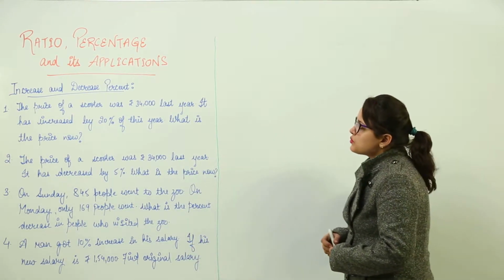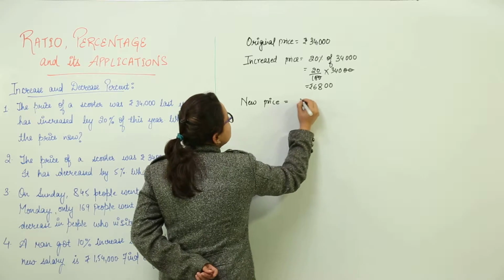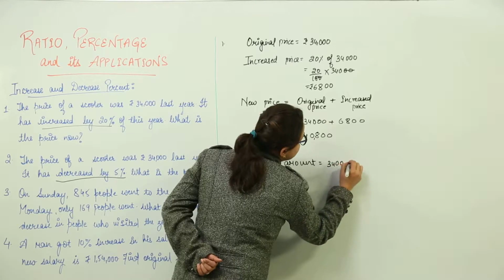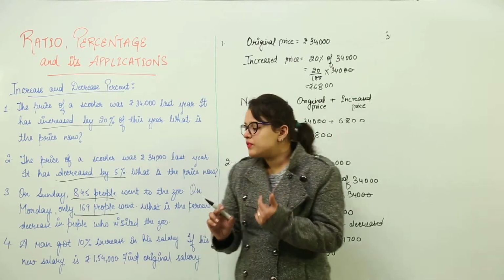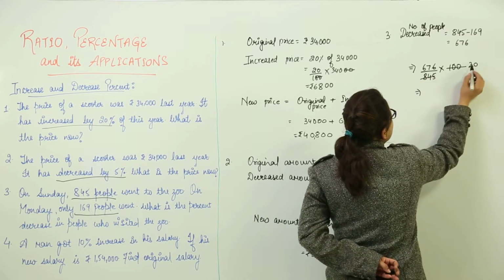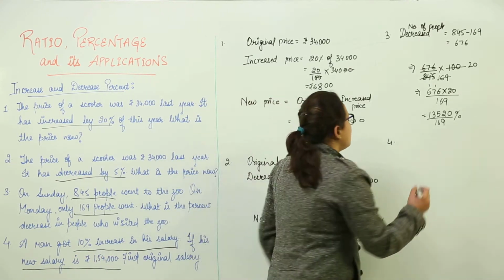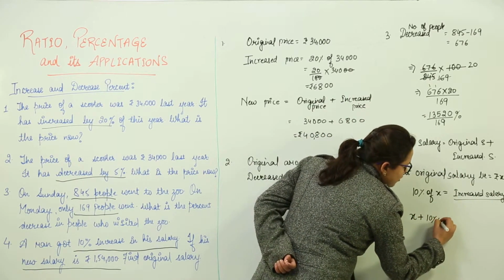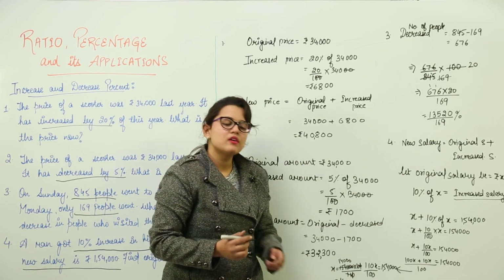Learn Free Topic l ICSE CLASS 8 | MATHS | CHAPTER 2 | APPLICATION OF PERCENTAGE l L11